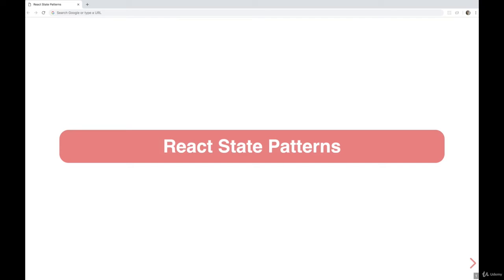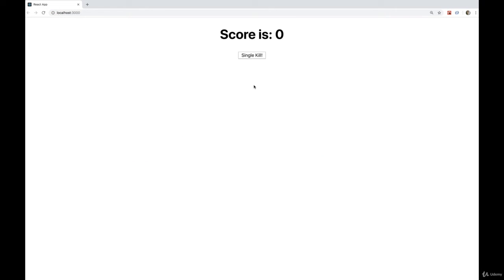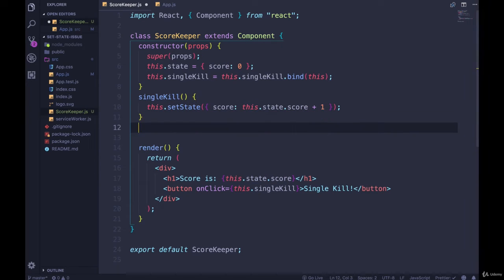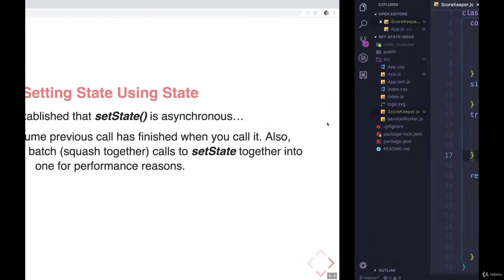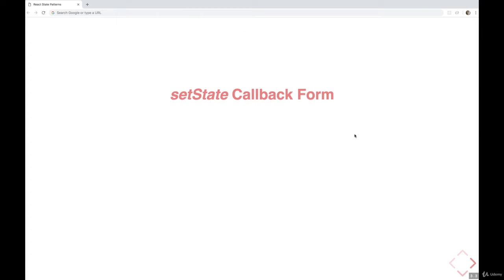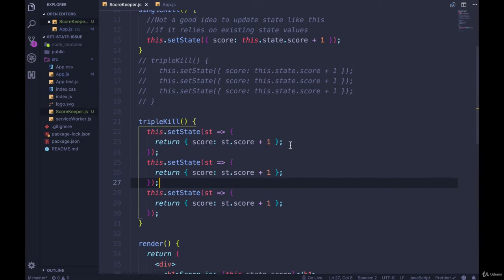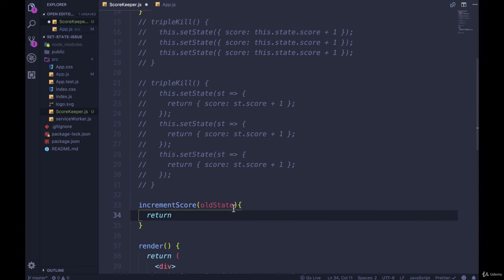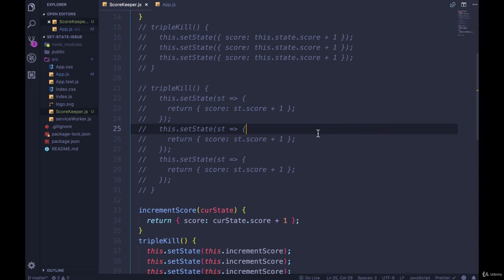Updating Existing State